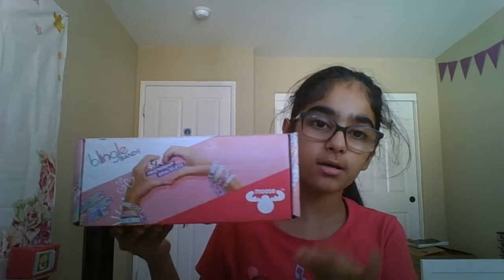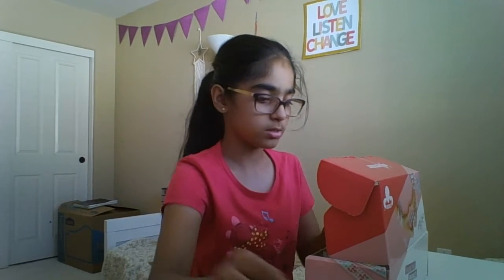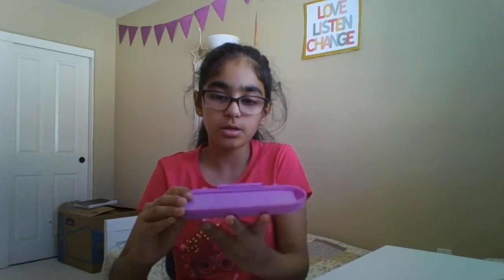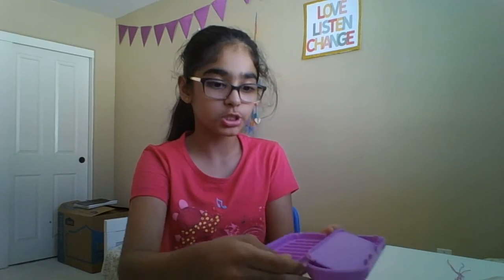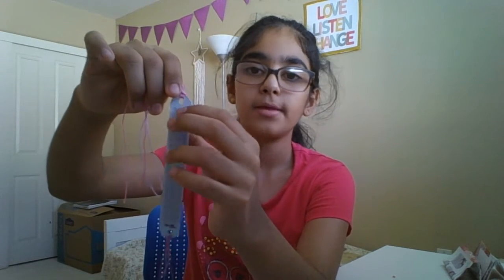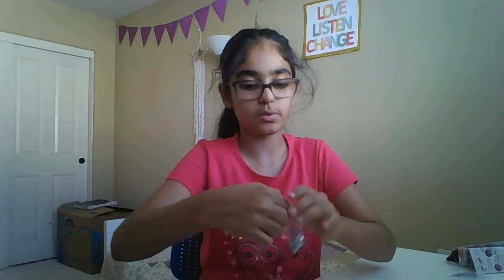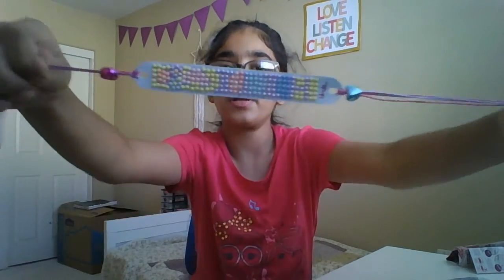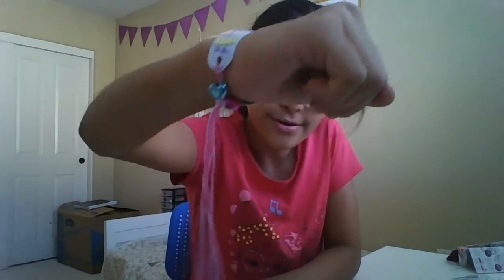How to make a friendship bracelet!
Hey guys, go check my Tiktok account that is hitikaur3.